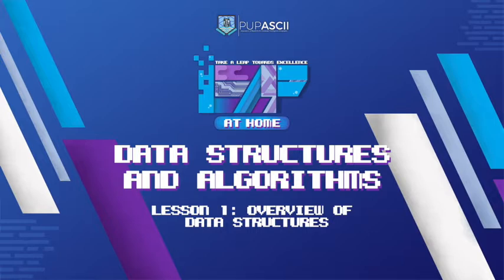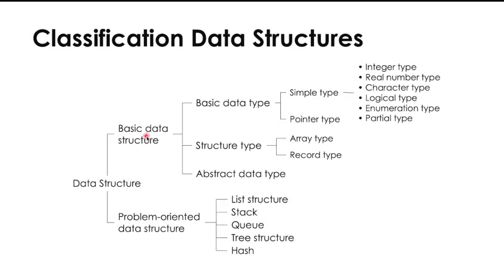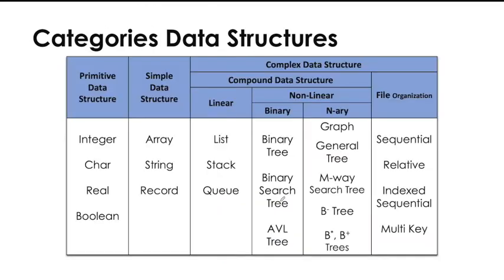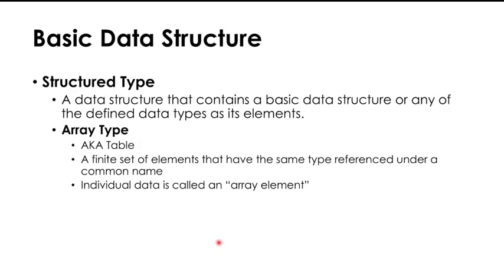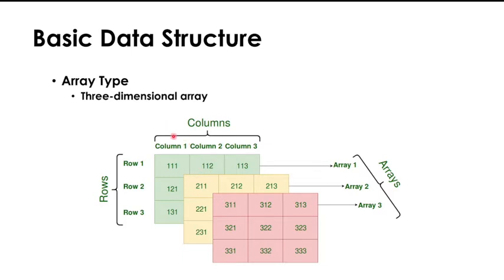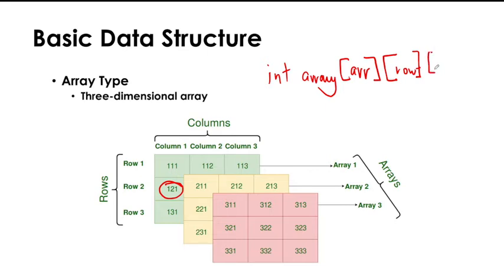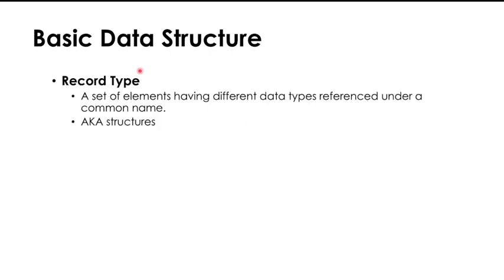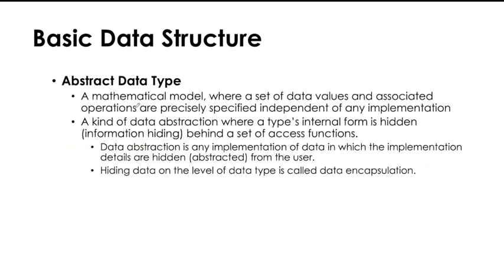Data Structures & Algorithms: Lesson 1 - Overview of Data Structures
In this video, we will be discussing all about Stacks and Queues.